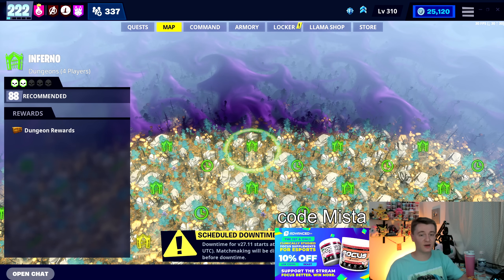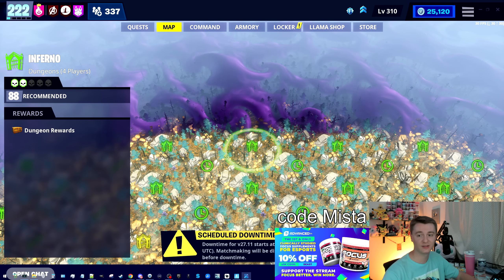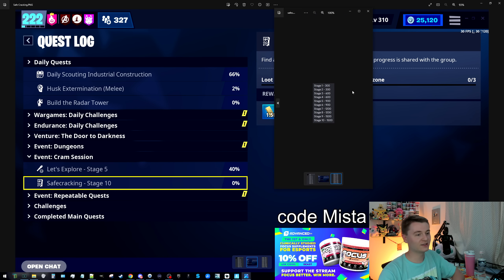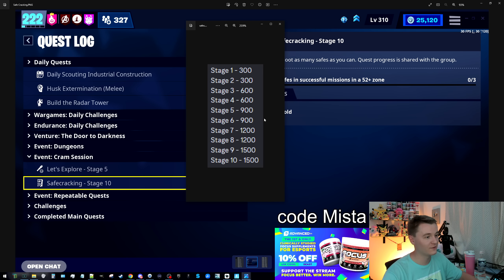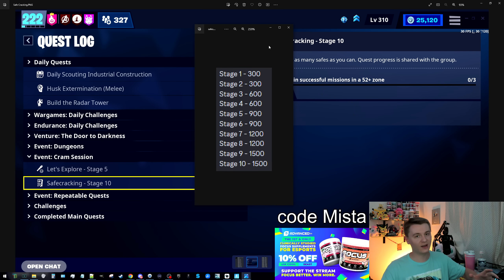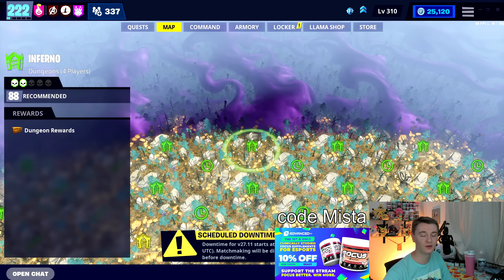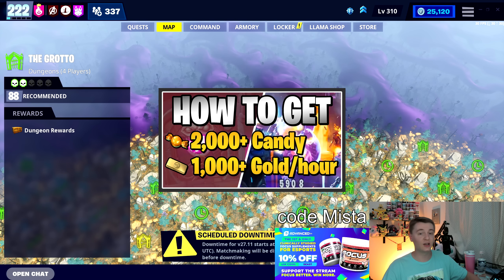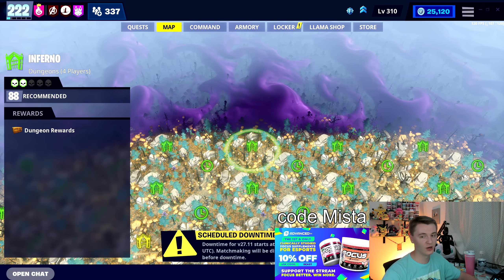FINISH SAFE CRACKING & MIMIC QUESTS EASY! Dungeon Chest, Safes, and Mimic Guide!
0:00 Intro and Breakdown
1:20 Loadout Overview
2:04 Walkthrough of Inferno Chest, Mimic, and Safe Spawns
2:35 Chest 1
3:00 Mimic 1 or Chest 2
3:25 Mimic 2 or Chest 3
3:44 Mimic 3 (unconfirmed) or Chest 4
3:57 Mimic 4 or Chest 5
5:06 Chest 6
5:38 Chest 7
5:50 Safe 1
6:10 Chest 8
6:29 Chest 9
7:08 Chest 10
7:30 Chest 11
7:52 Chest 12
8:22 Safe 2
8:54 Chest 13
9:30 Chest 14
9:40 Safe 3
9:58 Chest 15
10:33 Some final advice

Thank you Xboxdimension, Reflect, and Stormgod for the help!